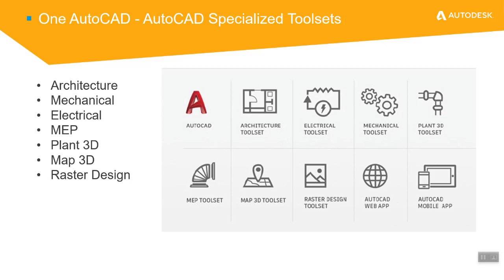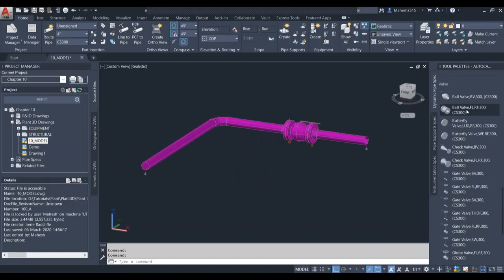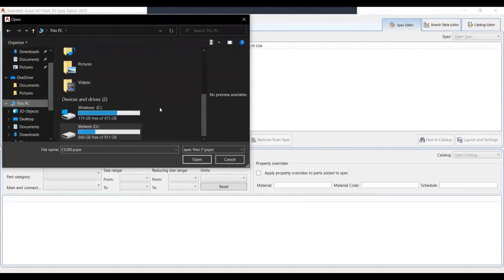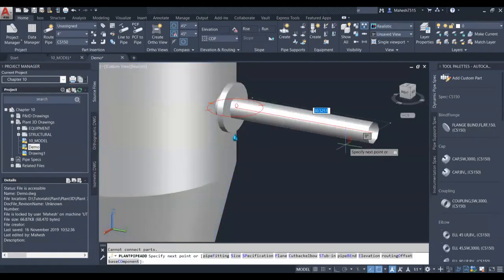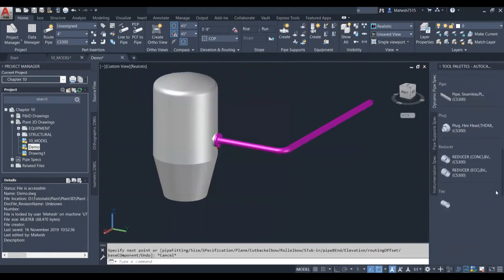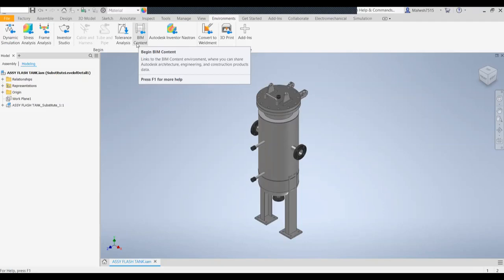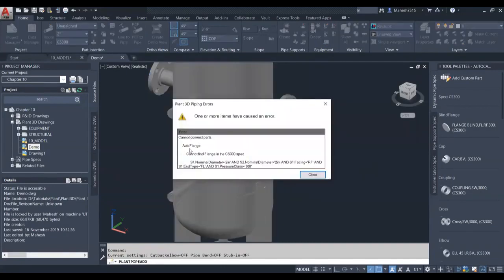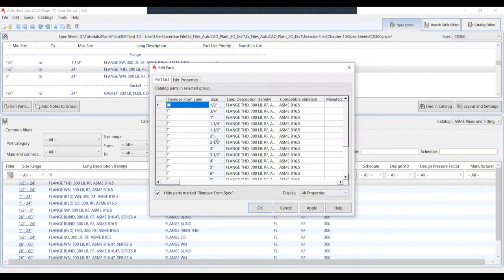What is AutoCAD Plant 3D ?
AutoCAD Plant 3D. AutoCAD Plant 3D, the AutoCAD industry-specific toolset, enables plant designers to create and edit P&ID's, 3D models, and extract piping orthographic and isometrics more efficiently and accurately.

AUTOCAD PLANT 3D TOOLSET
NOW INCLUDED WITH AUTOCAD AND PRODUCT DESIGN AND MANUFACTURING COLLECTION

It Also Includes :
Inventor Professional
Inventor Nastran
Inventor CAM
Nesting Utilities
Fusion 360
Factory Design
AutoCAD Specialised Toolset
Navsiworks
3Ds Max
ReCap
Autodesk Drive

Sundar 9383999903